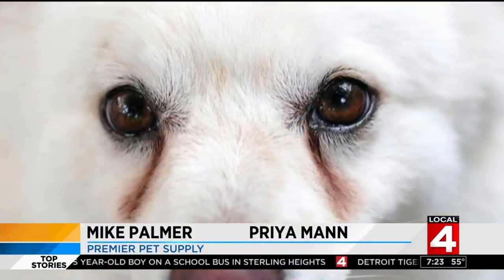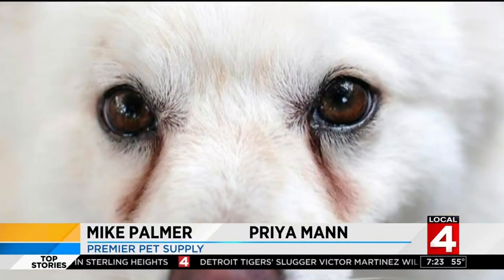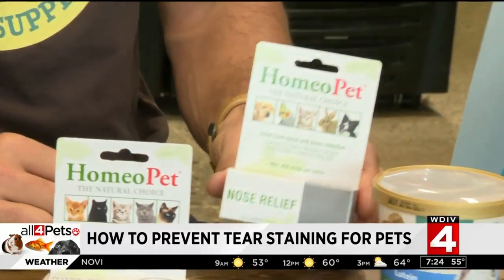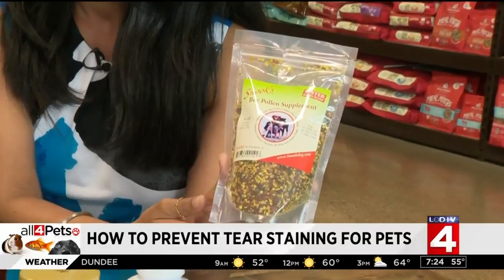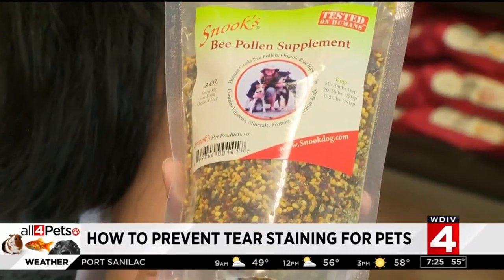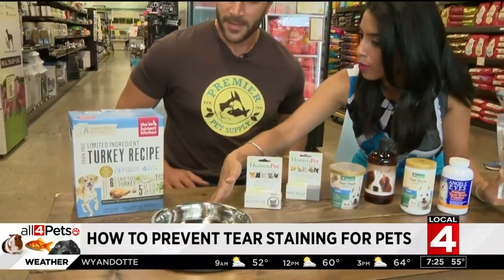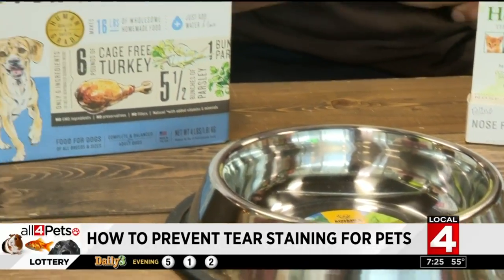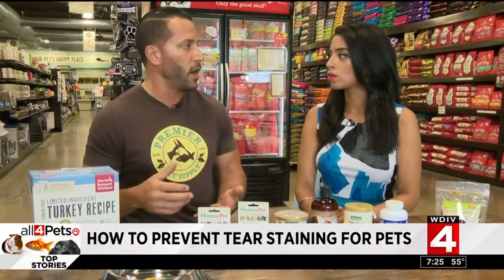All 4 Pets: Here are some ways to prevent tear staining for your pet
Priya Mann sits down with Mike Palmer from Premier Pet Supply to discuss ways to prevent and eliminate tear stains from your pet.